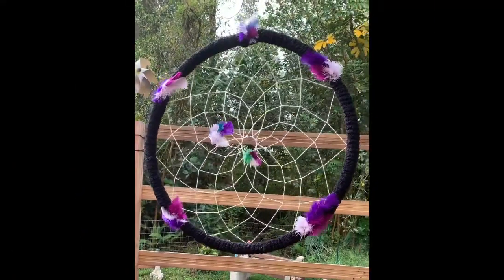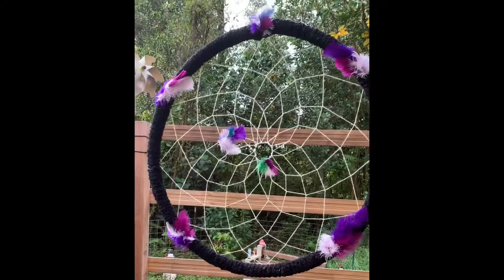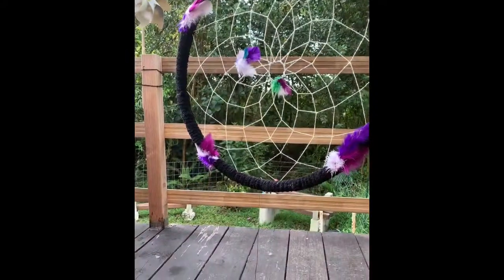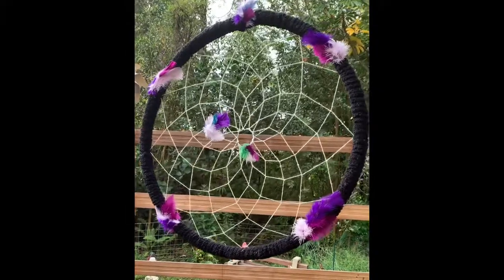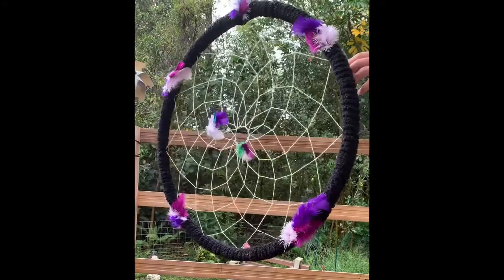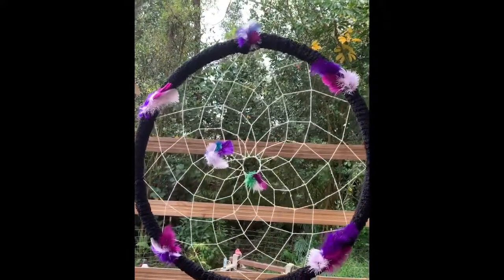My traditional dream catcher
This is how traditional Dreamcatcher looks and I will be making a video this week to show you all how to do it. Feel free to come by and spend time with me watching the video when it’s done… Let me know if you’ve ever made one and how yours turned out or what struggles you ran into.

My yarn broke right at the end as I was tightening it so I have glued the Center little ring and put sparkles on it… You can always hide “mistakes“. Just keep working and creating and maybe the mistake is actually a blessing in disguise. Lots of love to you all❤️🌎🌈☮️